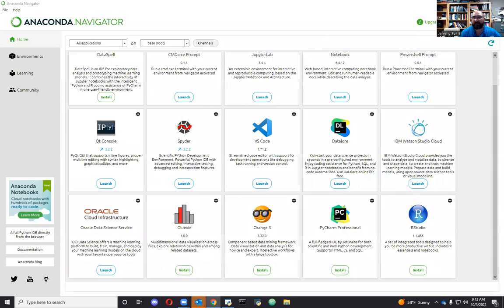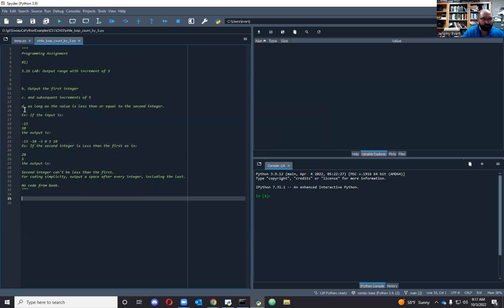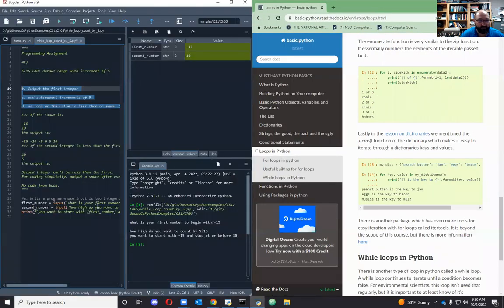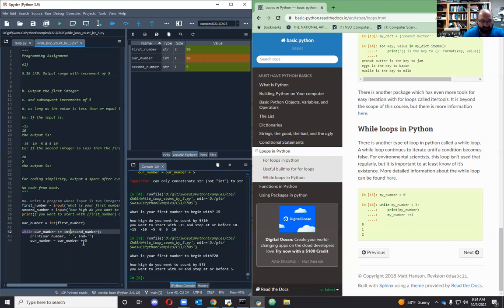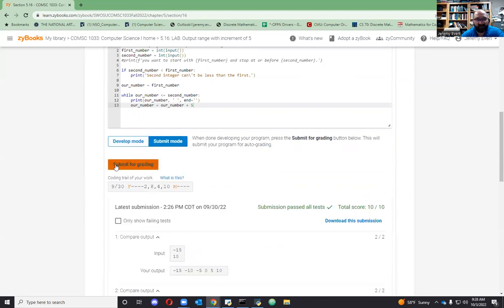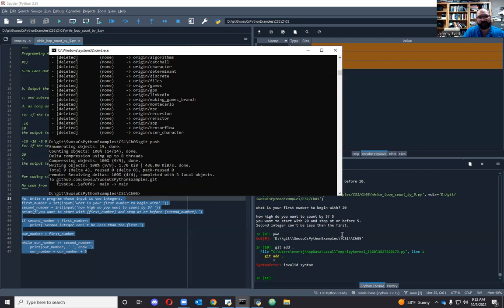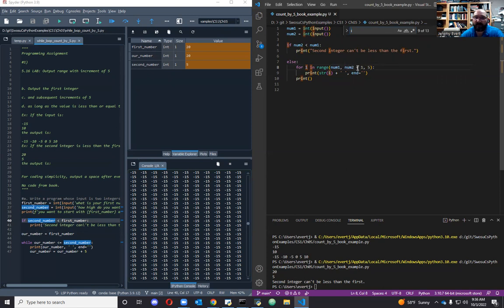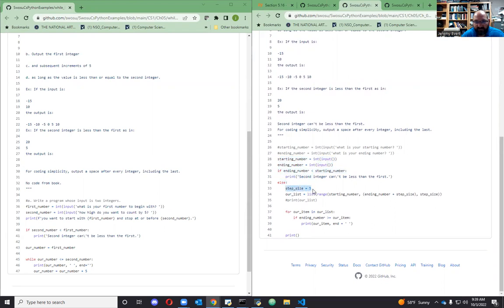Count by 5 while loop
I use a while loop, but I show 3 different codes at the end of how to do this. The other two use the for loop.